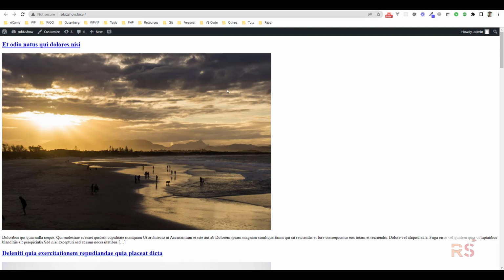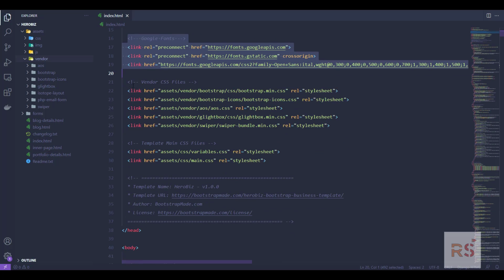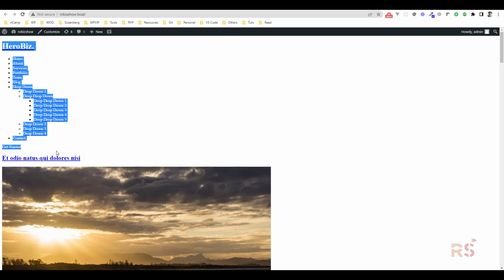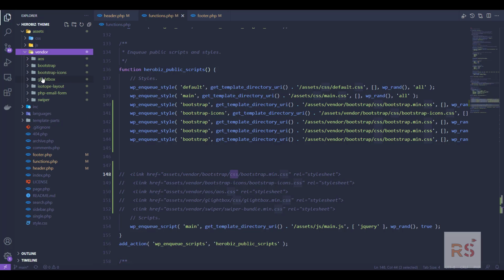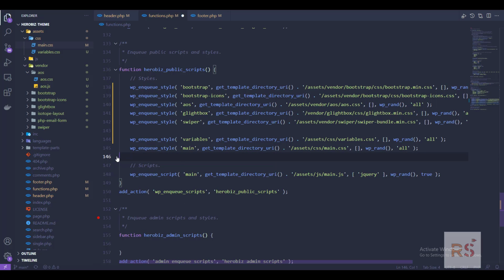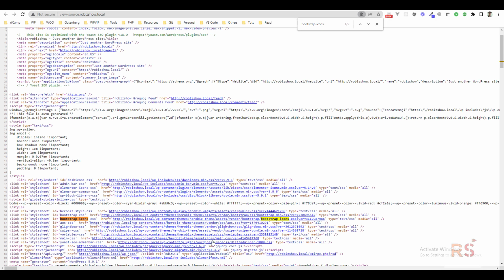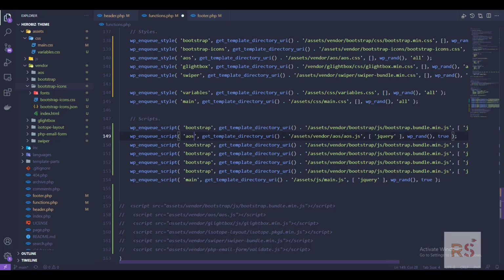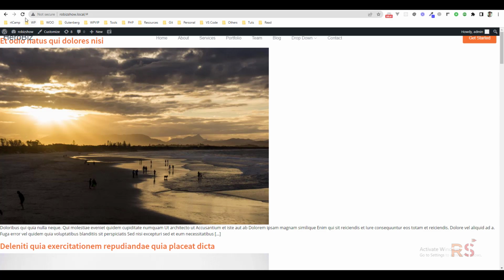How to Create a Custom WordPress Theme - Full Course 2022 - Part 02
Learn how to create a custom WordPress theme. You will learn a process that you can use to convert any HTML/CSS template into a WordPress theme. We will also learn how to create custom widgets with Elementor page builder in the later part of the course.